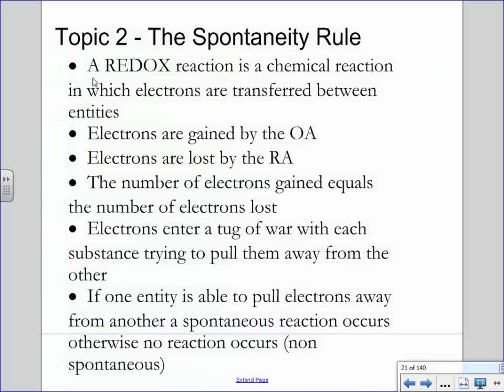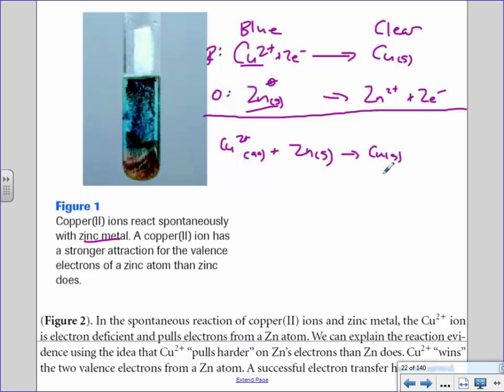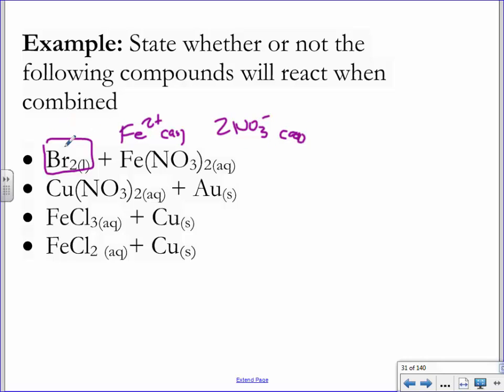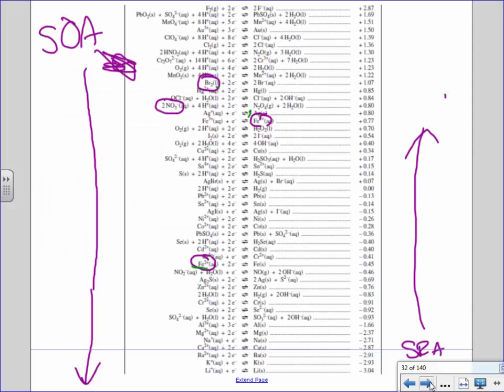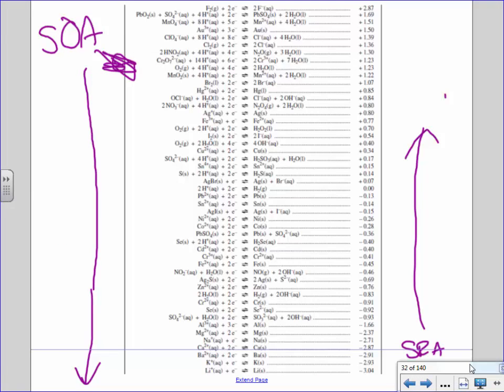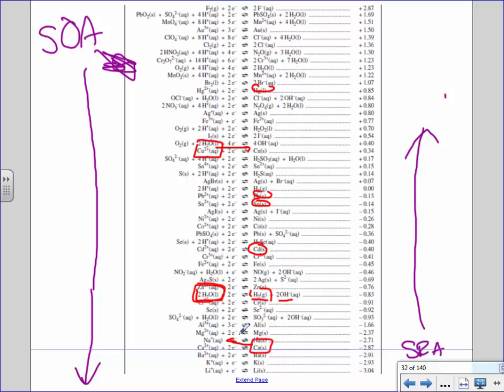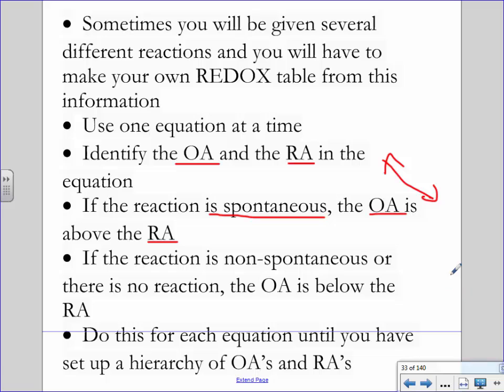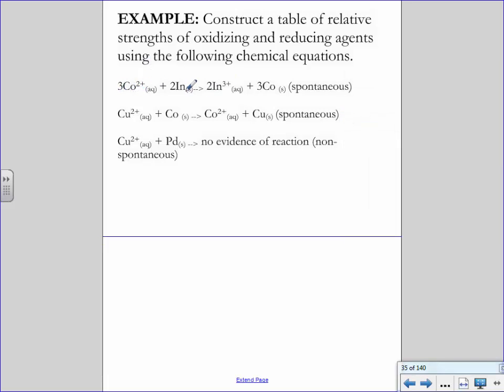2. The Sponteneity Rule